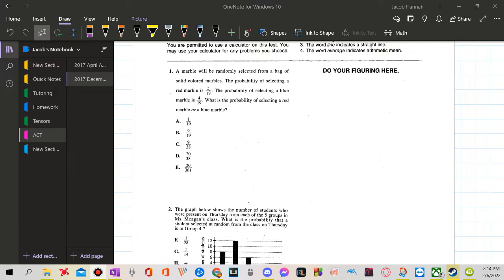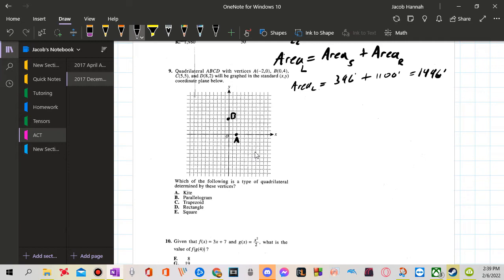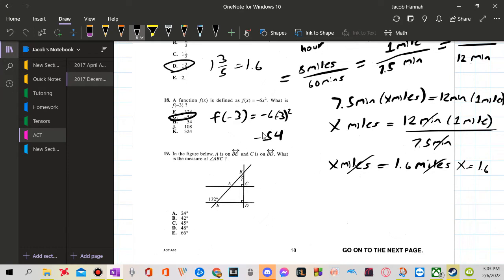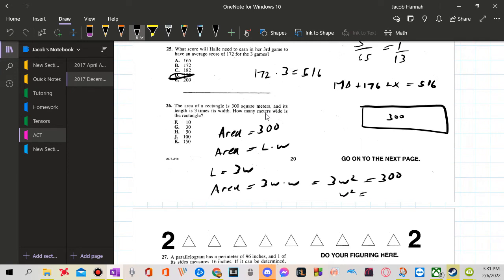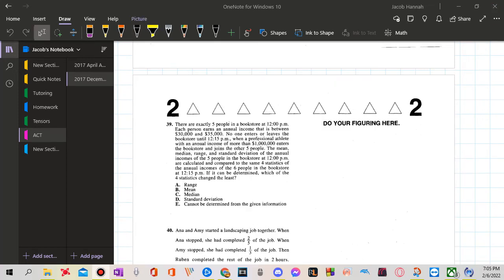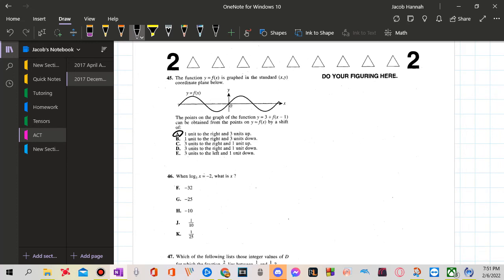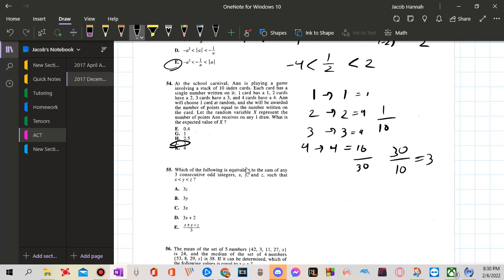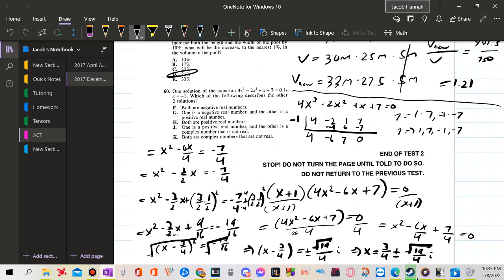ACT MATH DECEMBER 2017